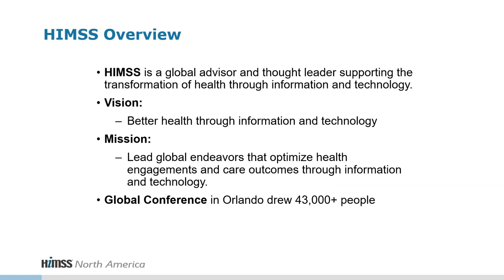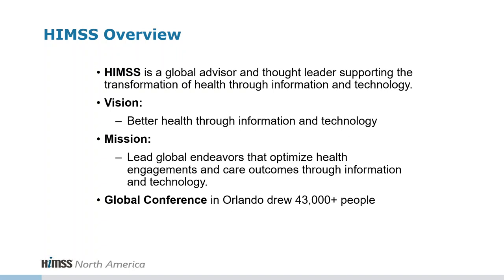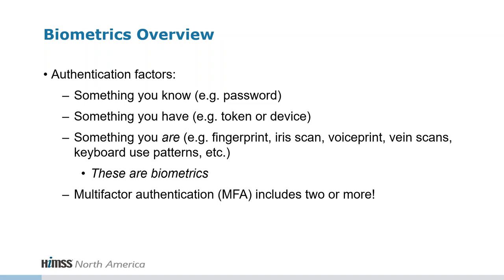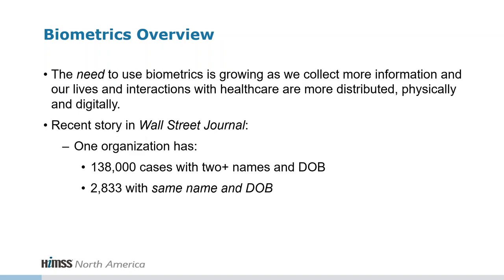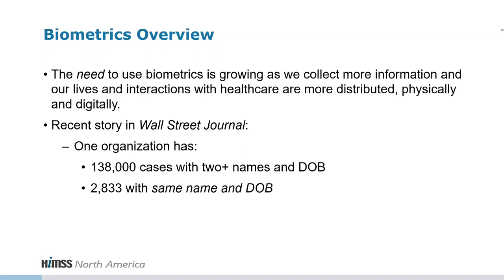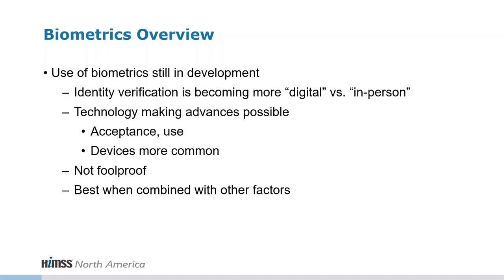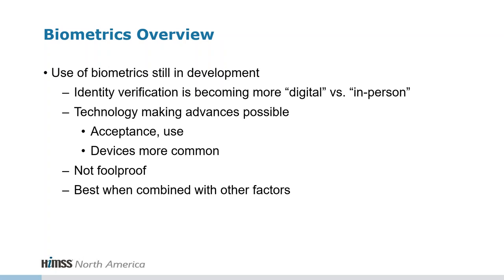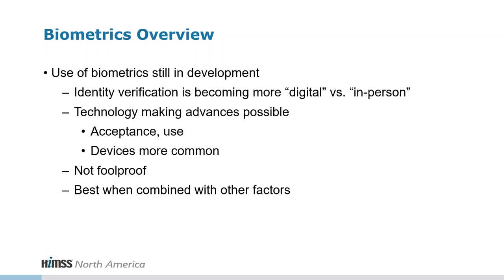The Identity Revolution Comes to Healthcare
On Wednesday, March 6, 2019 at 11 AM Eastern, Healthcare Biometrics Month came to an end with the expert webinar: 'The Identity Revolution Comes to Healthcare.' FindBiometrics and HIMSS presented an interactive discussion about biometrics and identity verification in the booming global healthcare market featuring an expert panel:

    Peter Counter, Managing Editor, FindBiometrics (moderator)
    Rod Piechowski, Senior Director, Health Information Systems, HIMSS
    Rob Douglas, Chairman & CEO, BioConnect
    John E. Ahrens, CEO Veratad
    Brett Lannoo, Senior Sales Executive, Crossmatch, part of HID Global

Watch the webinar recording above to learn about:

    Use cases for biometrics and identity verification in healthcare;
    How biometrics and identity verification can protect patient data;
    How biometrics and identity verification can help address the opiod crisis;
    How new advancements in mobility and IoT have opened opportunities for next gen ID in remote care;
    What challenges are still facing next gen ID technology in the healthcare space;
    Concrete next steps in the healthcare identity revolution.

For more biometrics news and identity thought leadership visit FindBiometrics.com, MobileIDWorld.com, and FindBiometricsDirectory.com